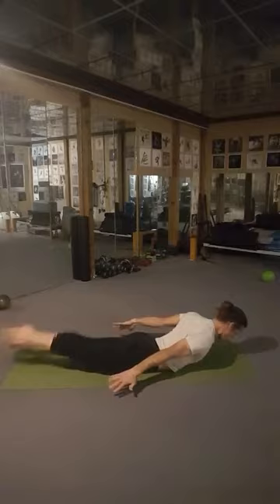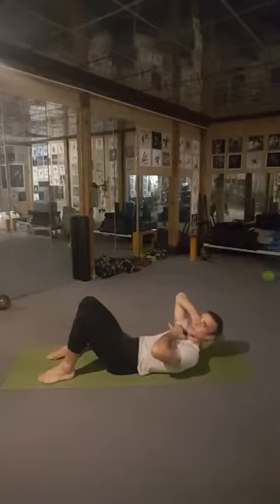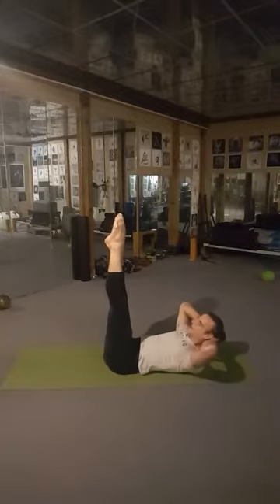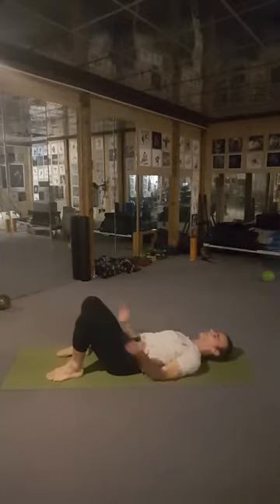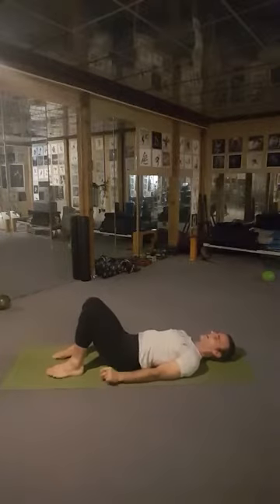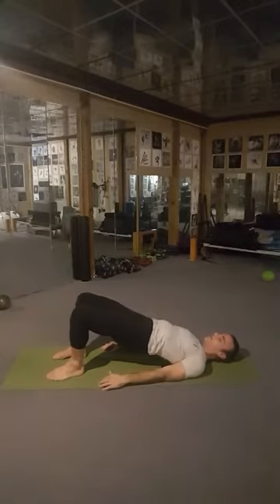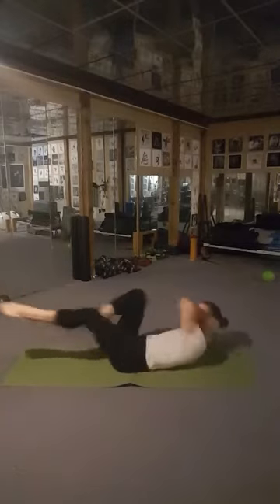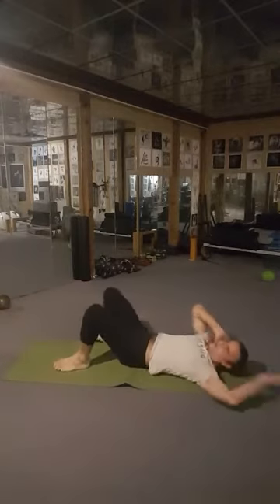Aerobic mat class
7 Minute aerobic mat class